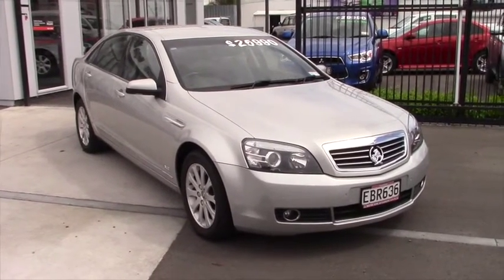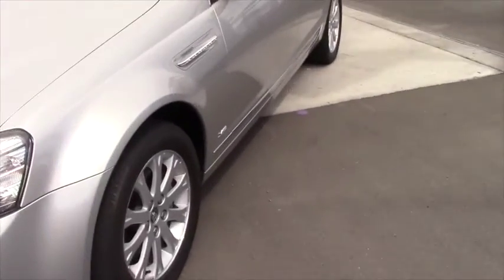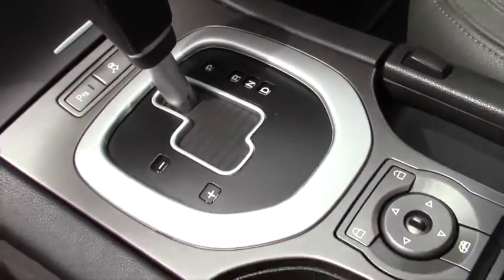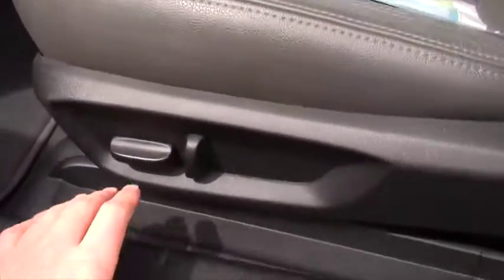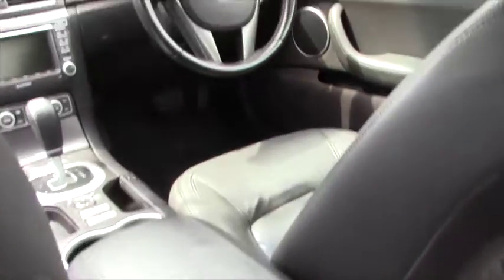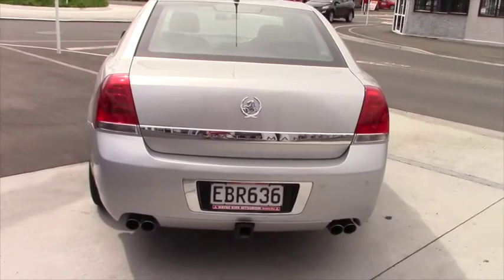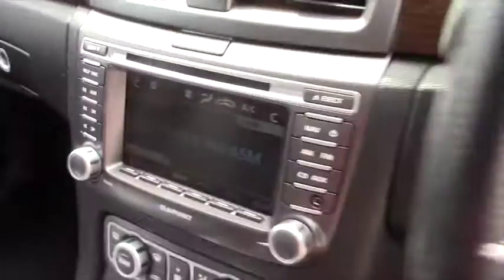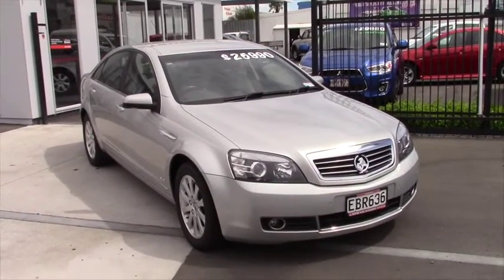2007 Holden Statesman Sedan V8 Auto